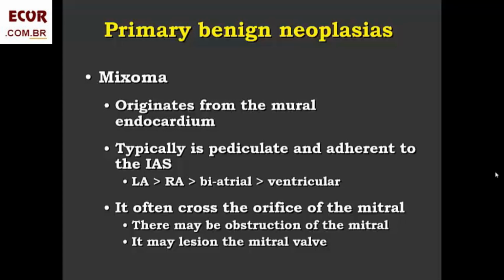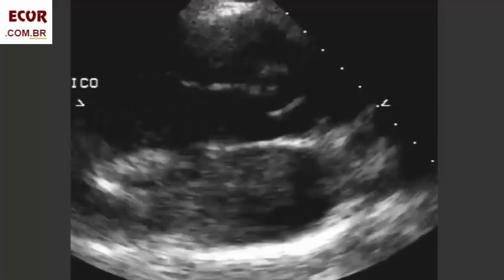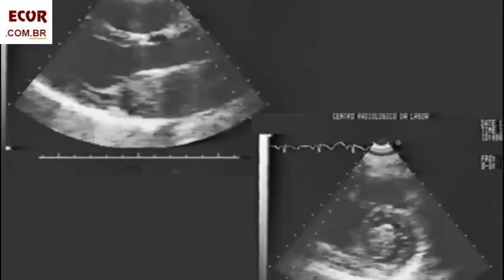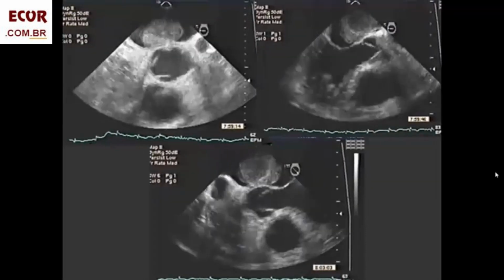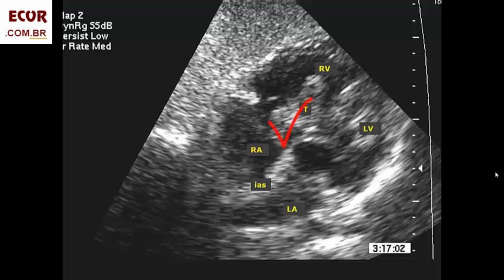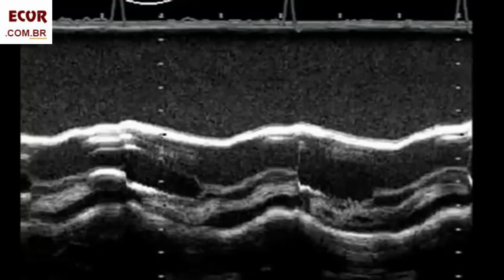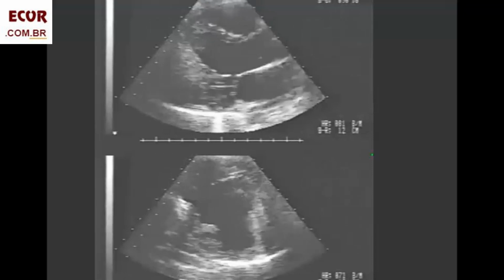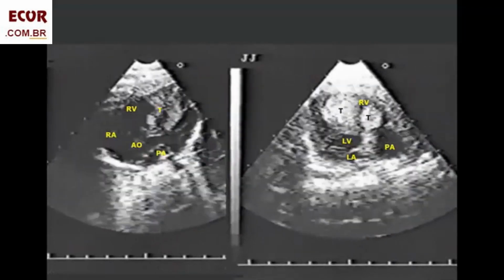Benign Cardiac Tumors (Tips and Pitfalls): Part 1.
• The video discusses cardiac tumors and thrombus, including primary benign neoplasias like myxoma.
• Myxoma originates from the mural endocardium and is often found in the left atrium but can also be present in other areas of the heart.
• The appearance of myxoma in a 2D Echo is characteristic, with a pediculated and mobile structure that can obstruct flow.
• Transesophageal Echo may be necessary to confirm the attachment of myxoma to the interatrial septum.
• Myxoma can be multi-lobulated and fragile, leading to frequent embolization risks.